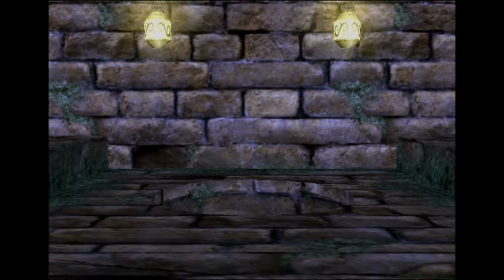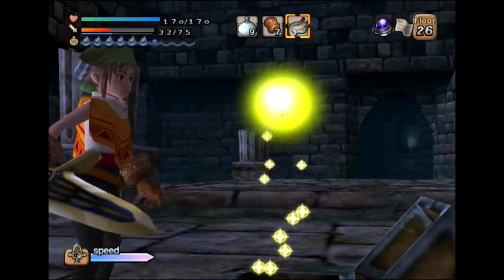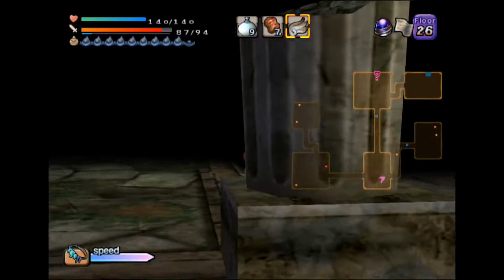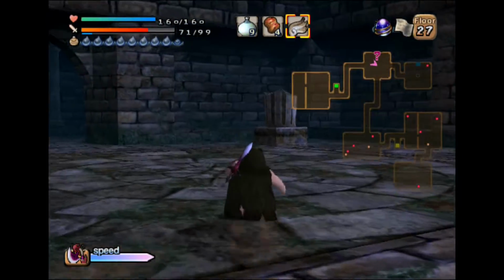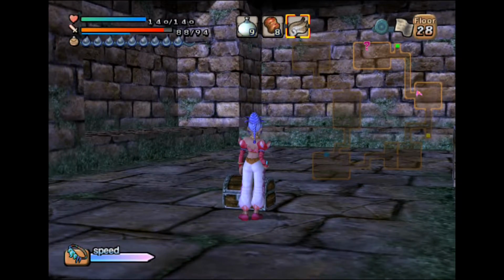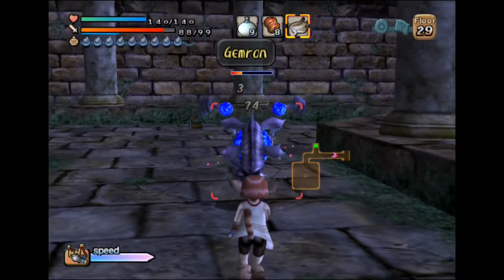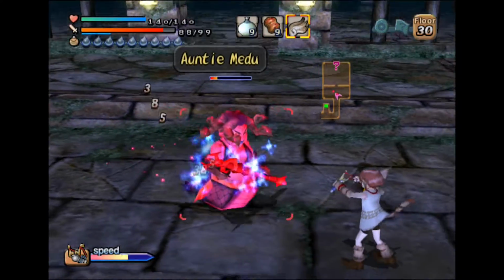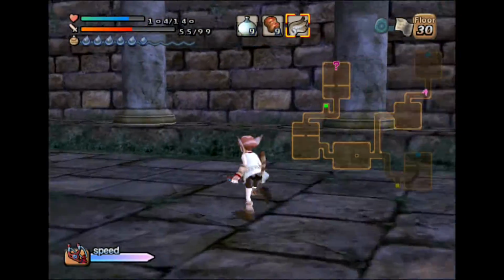Let's Play Dark Cloud (PS4) ~ Part 34 ~ Demon Shaft 26-30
A Let's Play of Dark Cloud! I explore floors 26 through 30 of the Demon Shaft in this video.